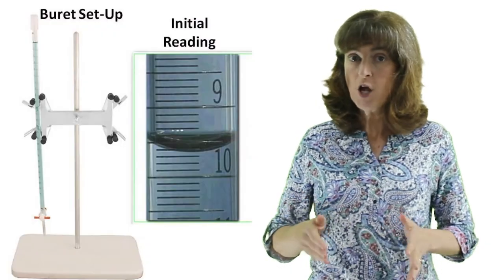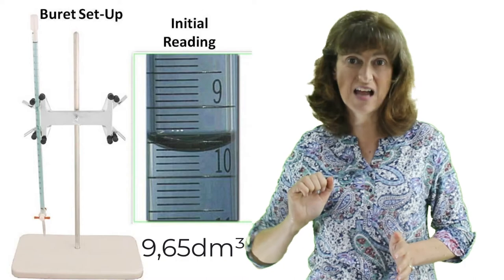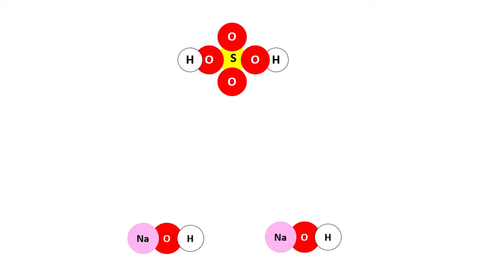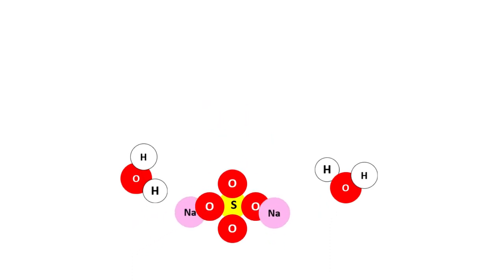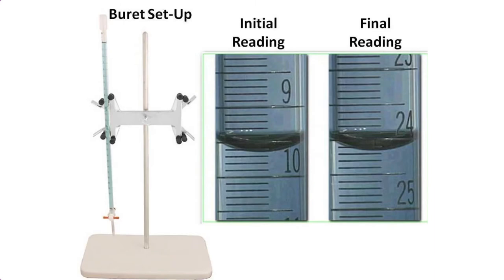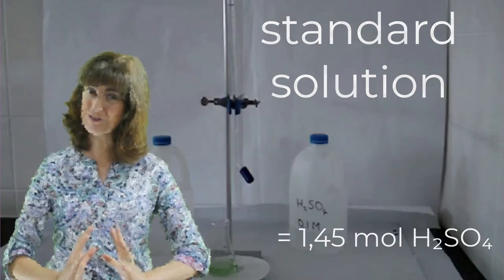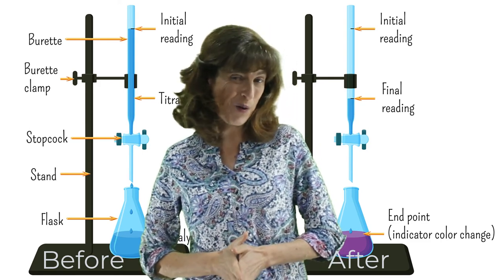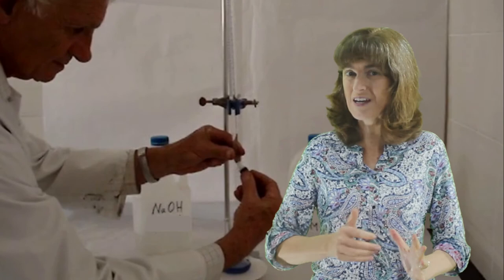Titration concepts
What's the purpose of a titration? | What is a titration? | How is a titration performed?

0:00 - Introduction
0:40 - Why titrate?
2:04 - Role of the standard solution
3:33 - Equivalent amounts
4:56 - Performing the titration
6:36 - Equivalence point
7:12 - Known : volume x Concentration of Standard solution
7:55 - Use reaction ratio to deduce moles of interest
8:07 - Question to check understanding